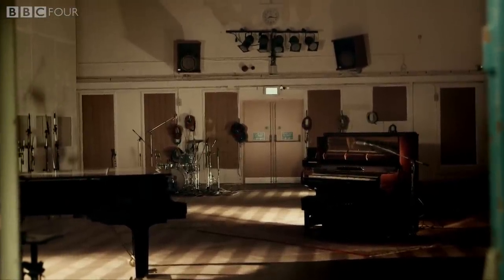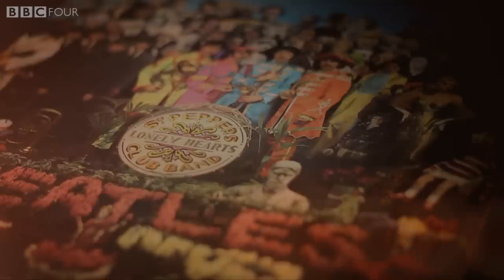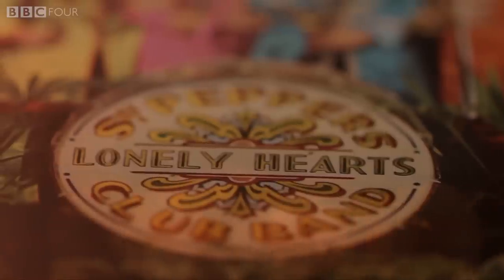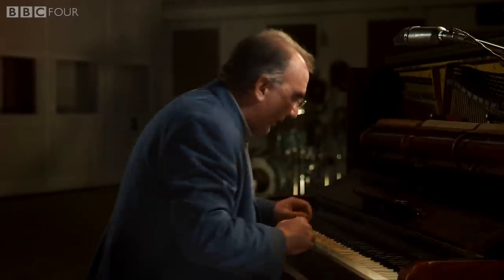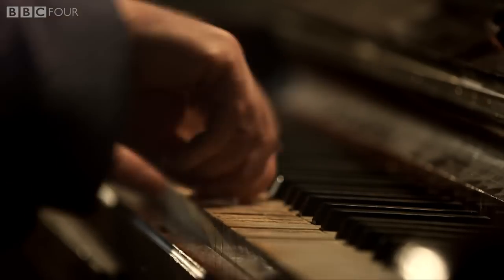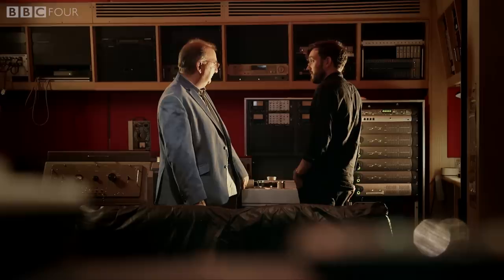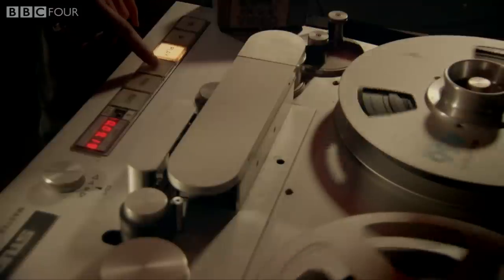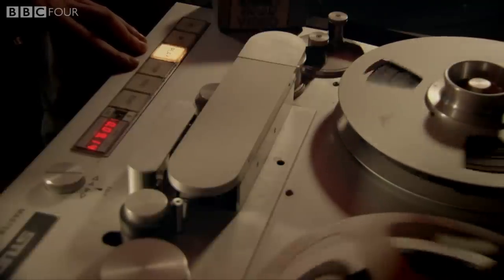The unpredictable sound of Sgt. Pepper's Lonely Hearts Club Band - Sound of Song: Episode 2 - BBC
How The Beatles used varying tape speeds to create the unpredictable sound of the album.